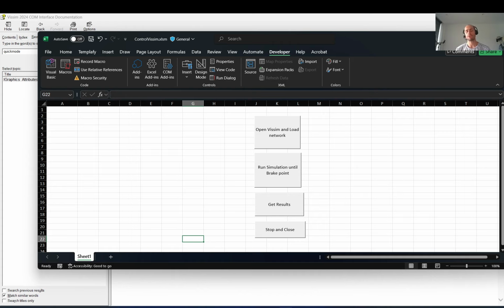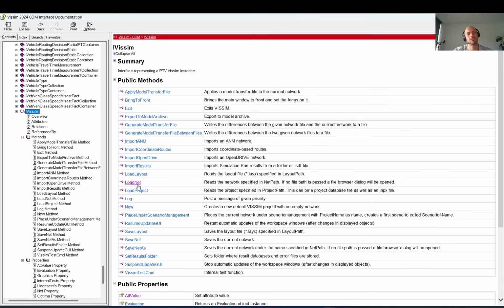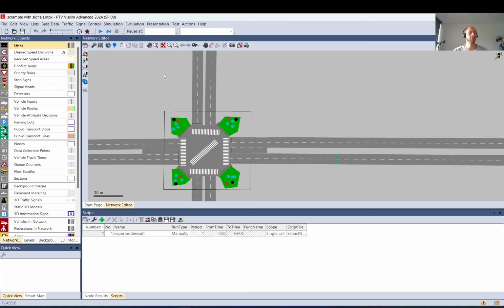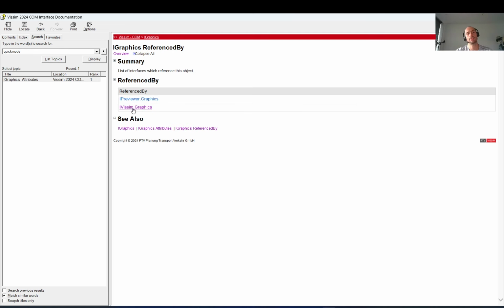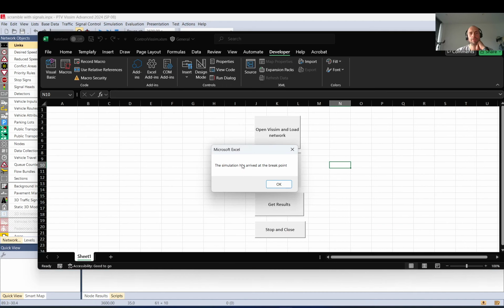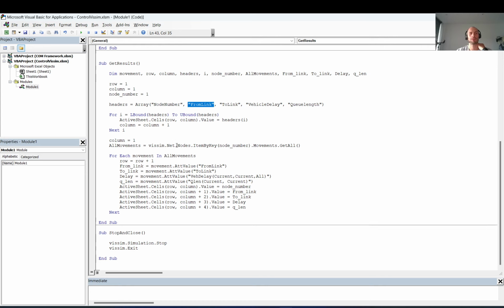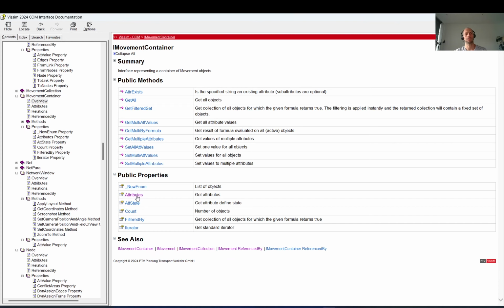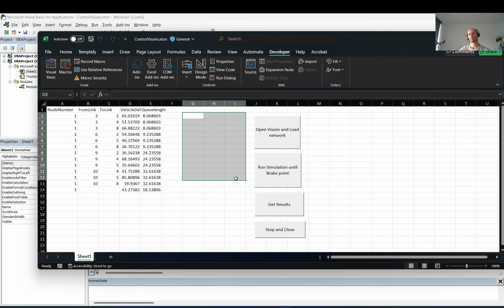Vissim Tutorial - COM - Node results + Vissim control with VBA/Excel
This series show you how to use COM.
This video shows how to operate Vissim with from Excel using VBA. I also show how to get node results into excel.